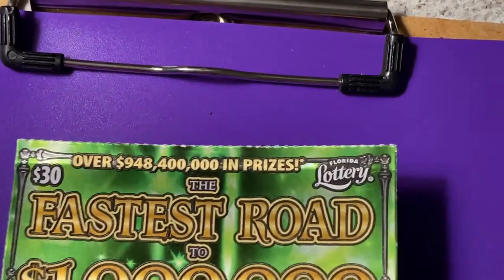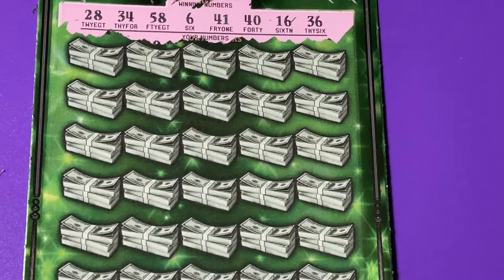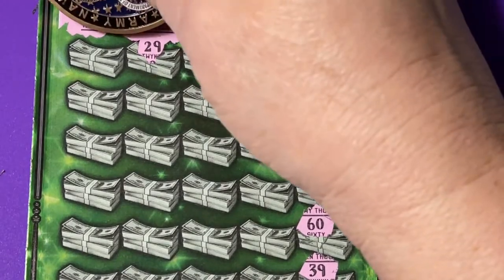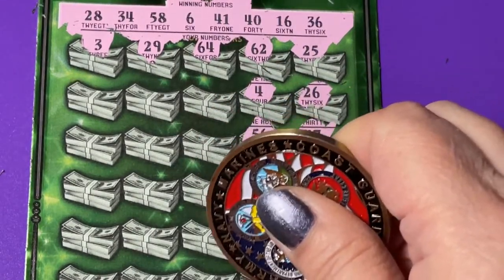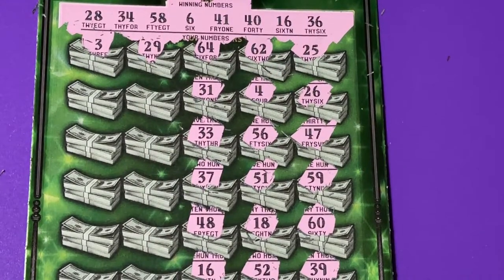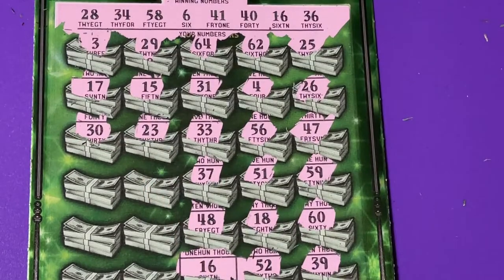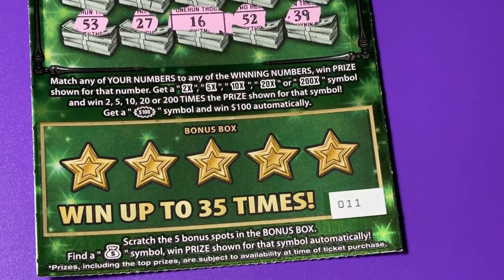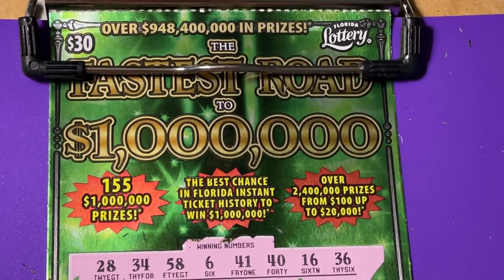FASTEST ROAD TICKET 11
Looking for the winning ticket! We are a family that loves to scratch a variety of instant tickets. We are hoping to win something big! Come along with us and wish us luck! If you would like to buy a Florida Lottery ticket, I will go in on half the cost of the ticket and I will split the winnings 50/50 with you. That way we have twice the chances of winning if we buy two tickets. We do have playlists for you to watch, where the tickets are grouped by dollar amounts. Be sure to watch the playlist titled "Important Information" for links that you should not click on if found in our comments section. Have a blessed day!